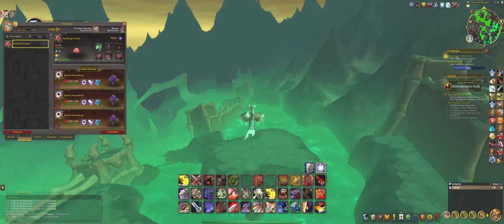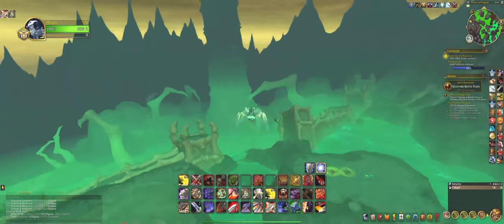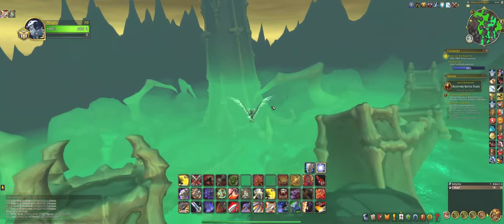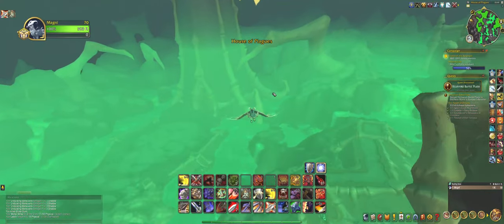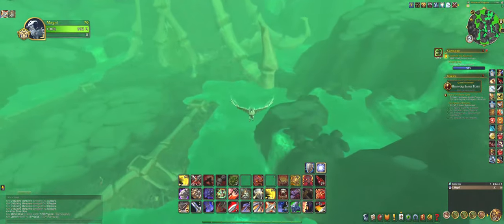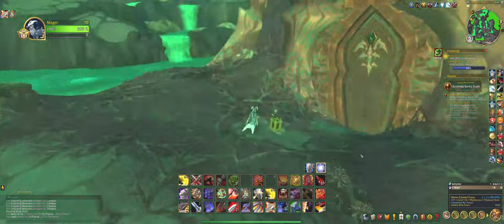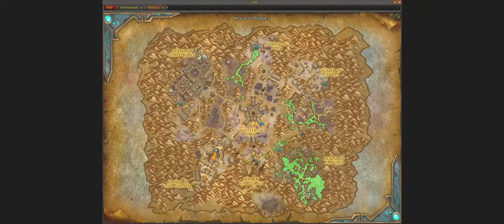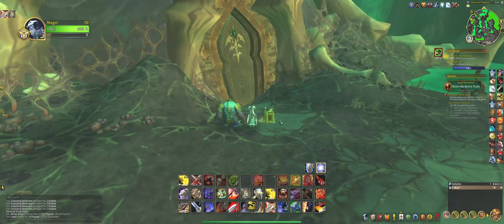Maldraxxus Pet: Bubbling Pustule Battle Pet, Treasure: Slime-Coated Crate, Maldraxxus (Shadowlands)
A short video of where I found the Bubbling Pustule Battle Pet from the Treasure: Slime-Coated Crate within Maldraxxus (Shadowlands). One of the many Shadowland Battle Pets. WoW Dragonflight Retail